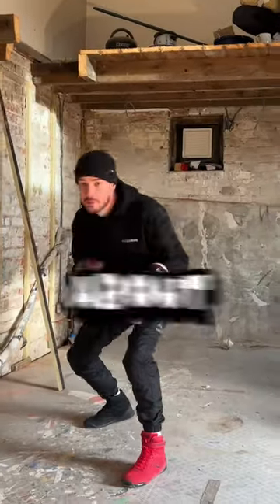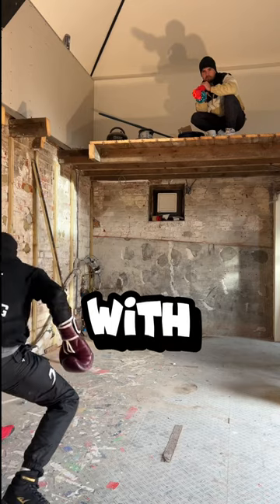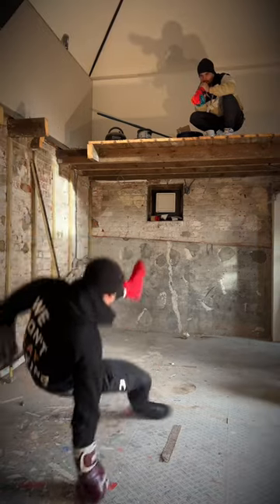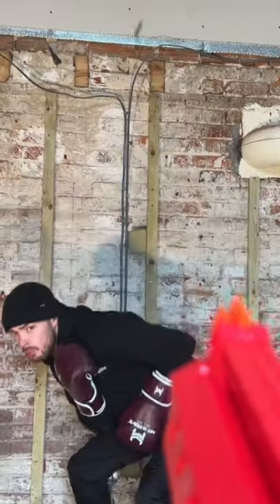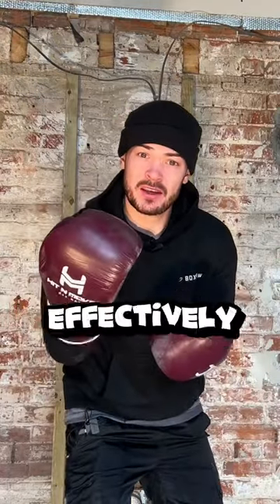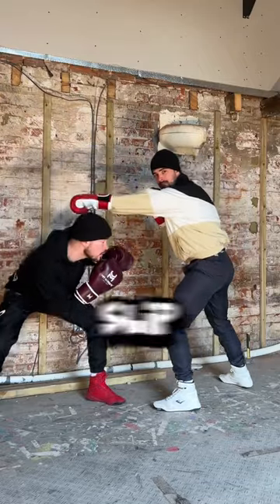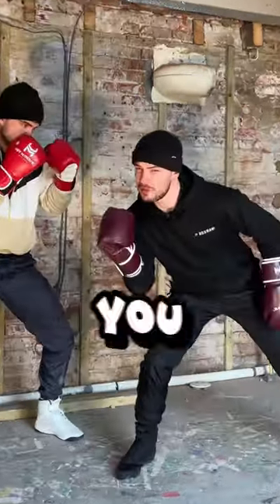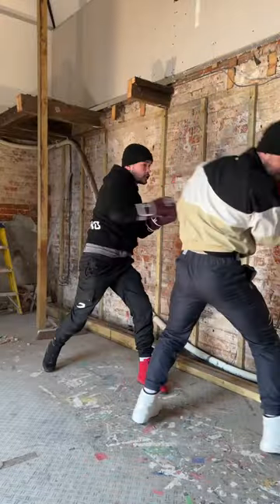The secret to effective head movement 🤯